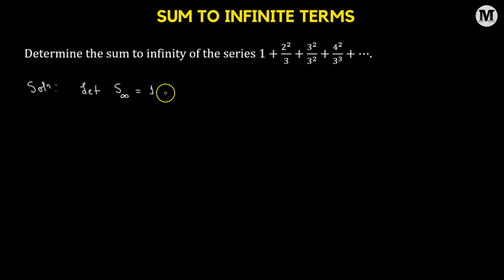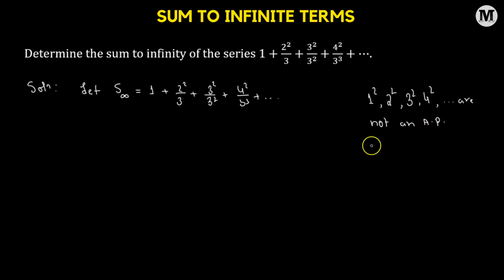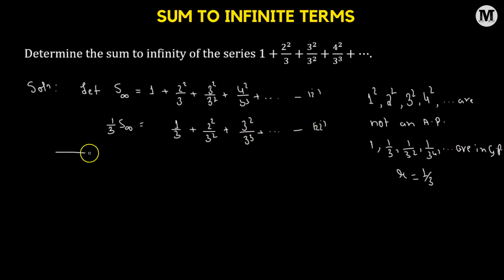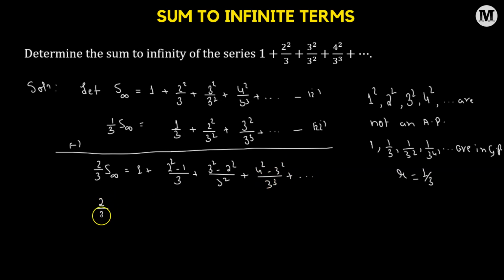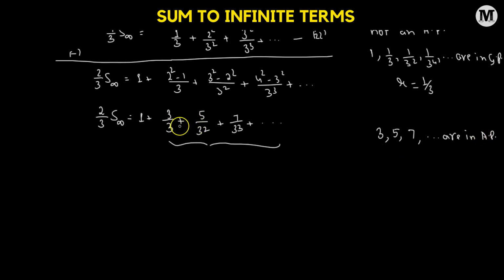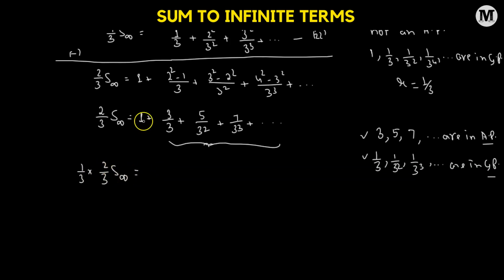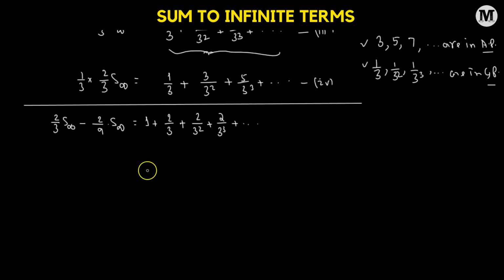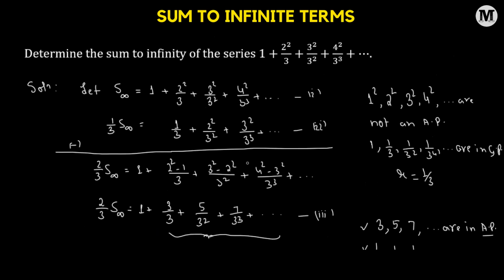1.31 | Special Sequences and Series | Arithmetico-Geometric Series - Prob 31